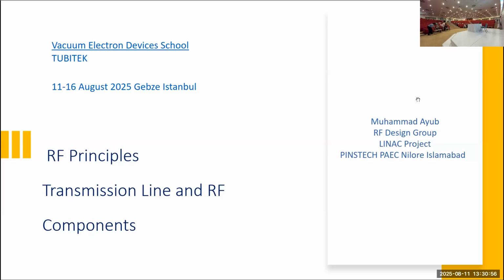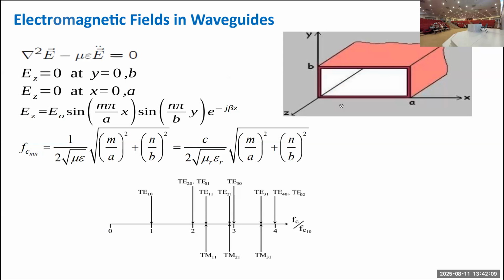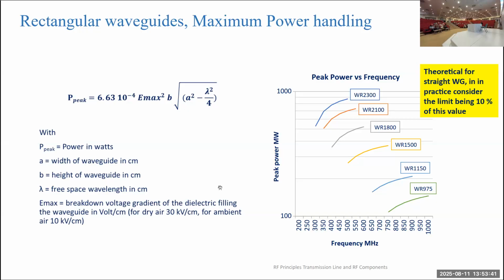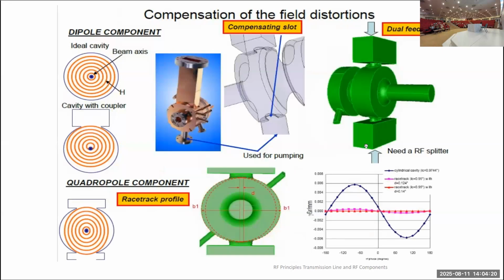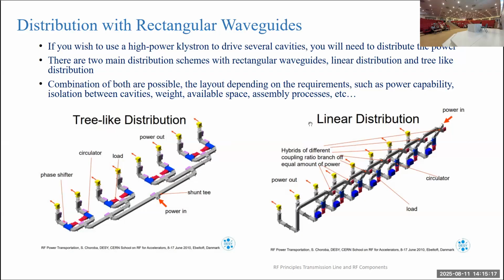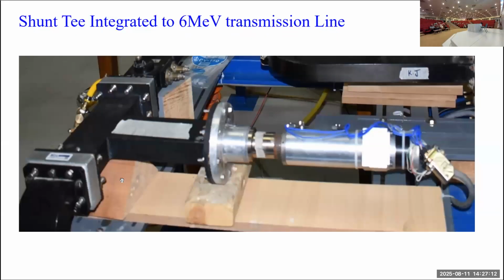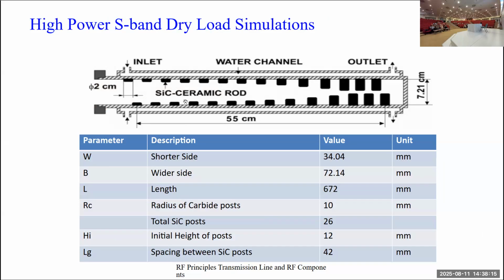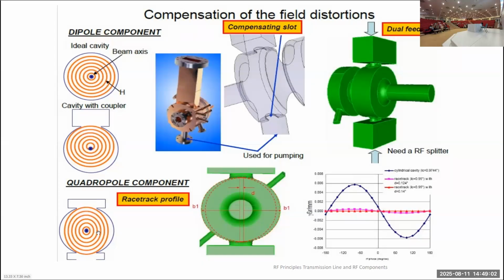RF Principles and Components - 1 | Muhammad Ayub